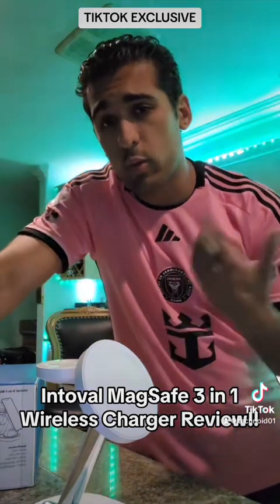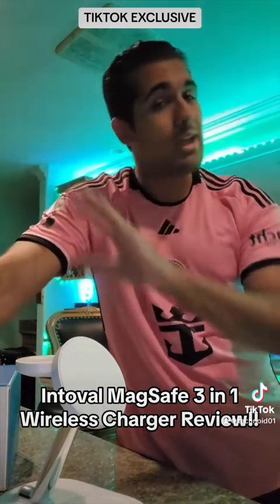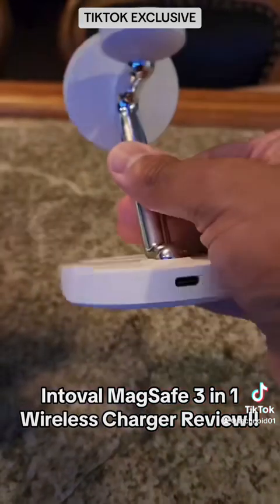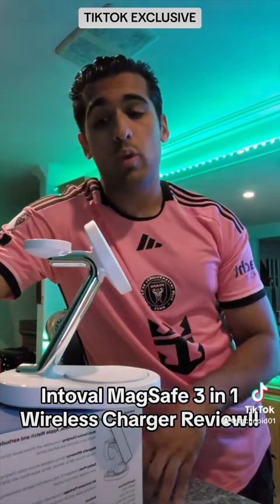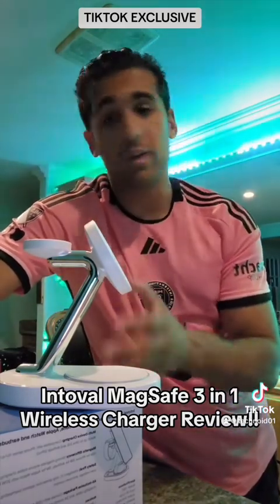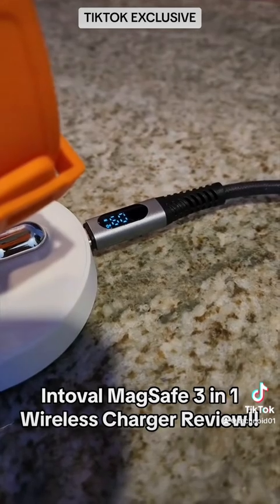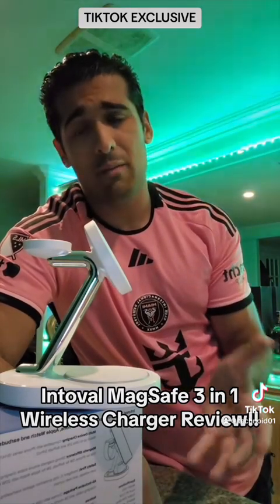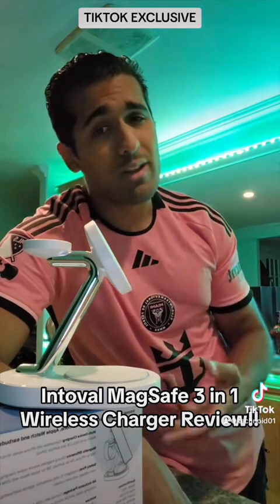Intoval MagSafe 3-in-1 Wireless Charger Review!!